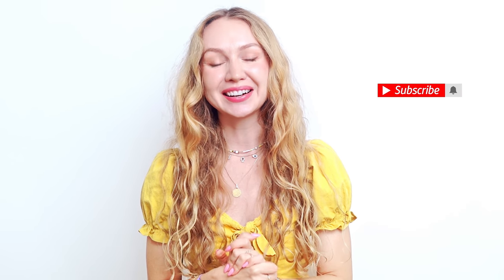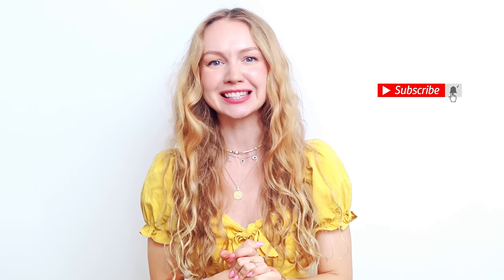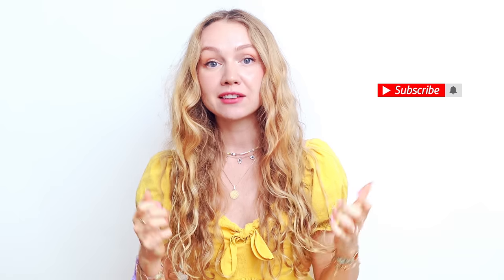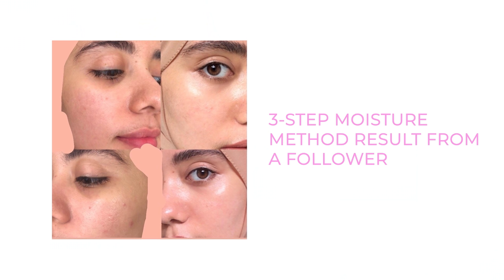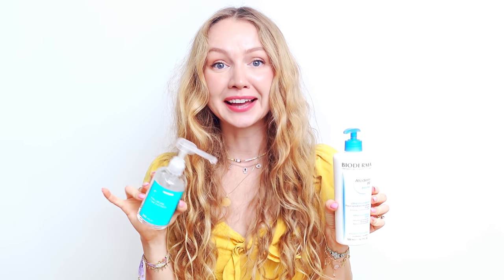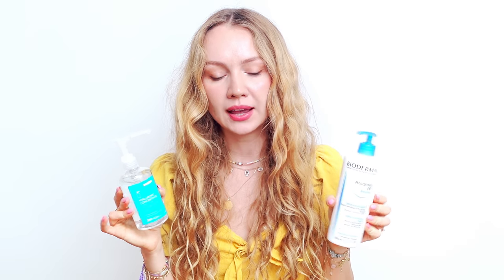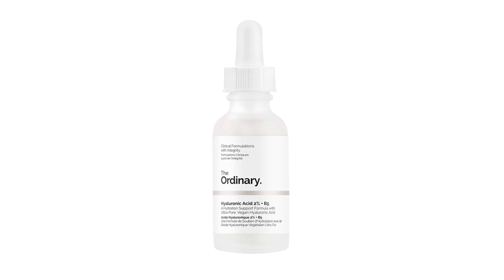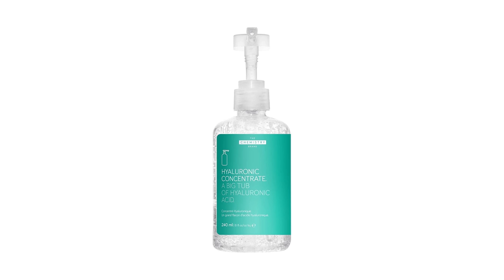The 3-Step Moisture Method for the BODY??! And the Best Body Skincare Products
Today's video is about the best body skincare products and body application tips. We talk a lot about skincare for the face, but what about the body? What is the best way we can care for our body skin? Can the 3-Step Moisture Method™ be used on the body?

We'll discuss some changes that you can make to your shower routine so that your skin doesn't can dry and ashy this winter. I'll also be sharing some awesome product recommendations for your body so that you can have supple, smooth, hydrated BODY skin too -- as well as some anti-aging body products!

✅ The Chemistry Brand Retin-Oil shorturl.at/iwTUW